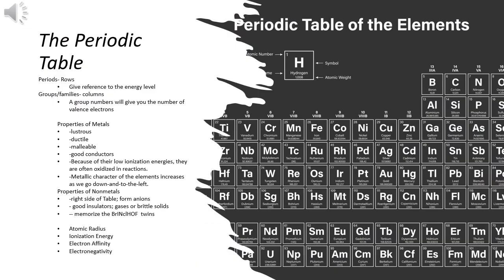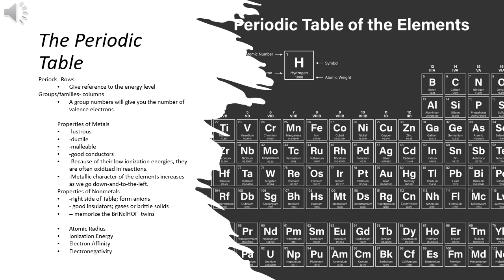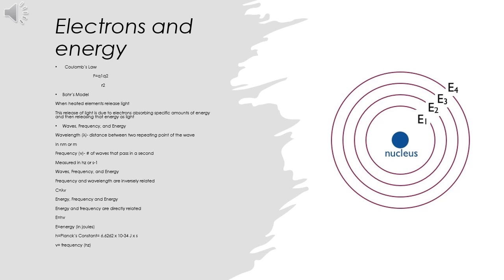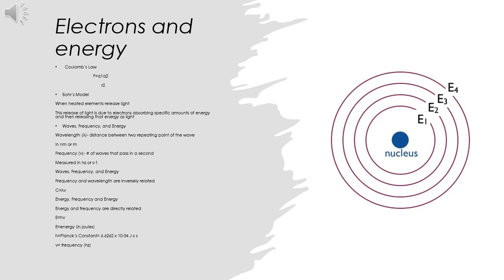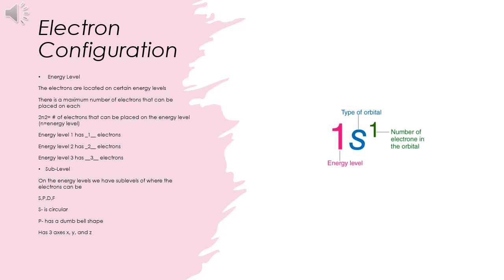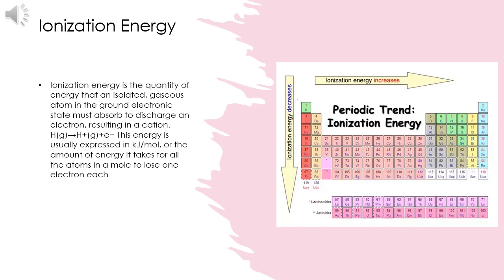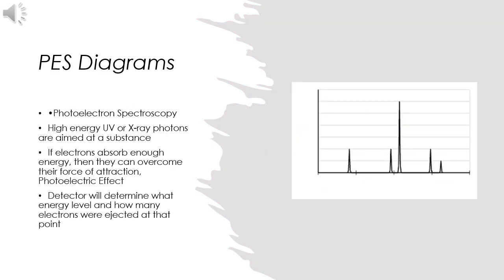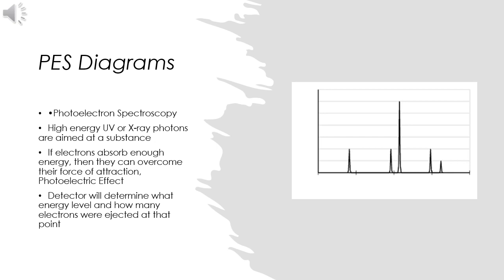Periodic Trends Presentation